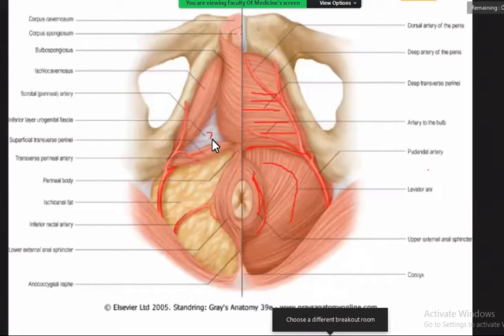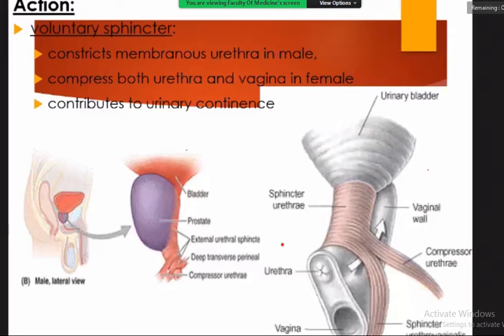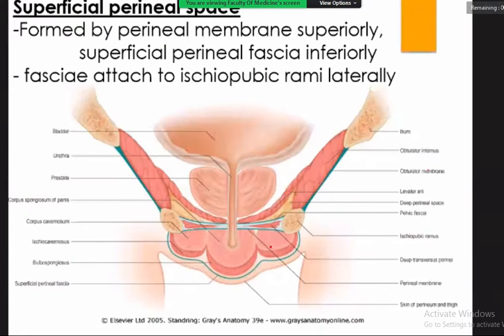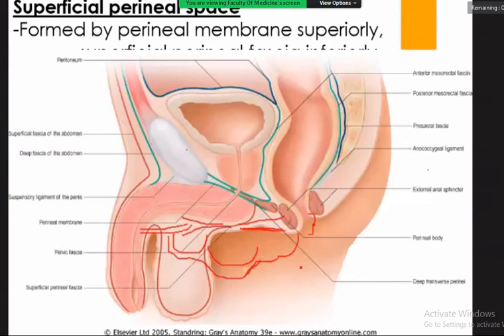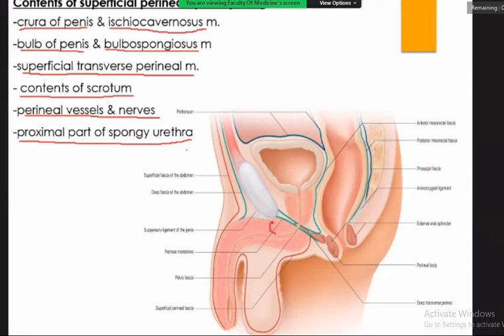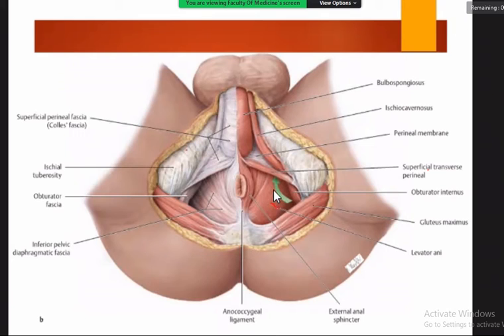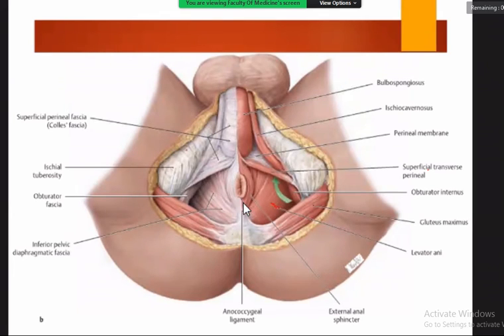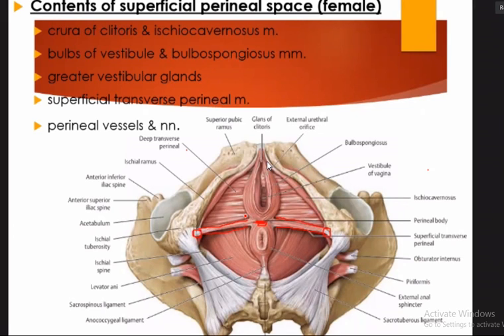Dr oyet 7/9/21 zoom recording lecture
pelvic cavity muscles